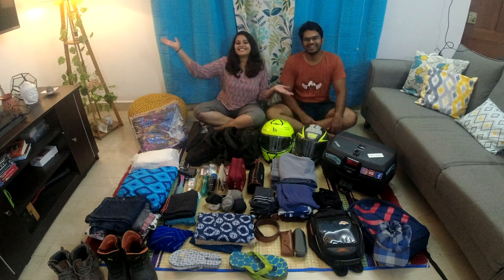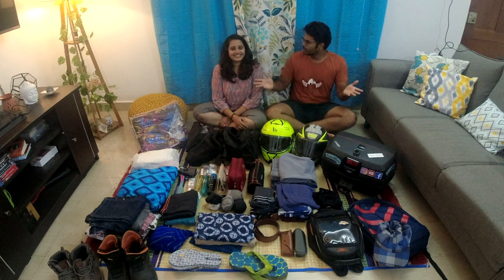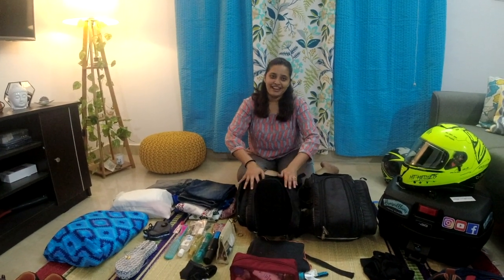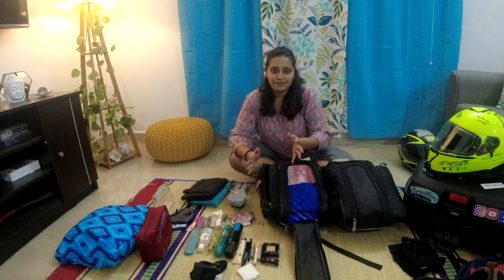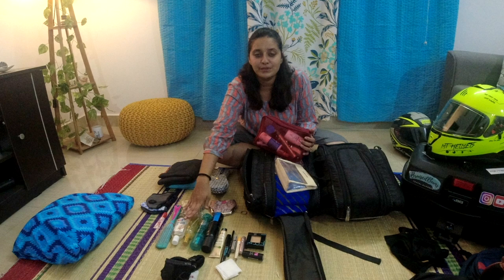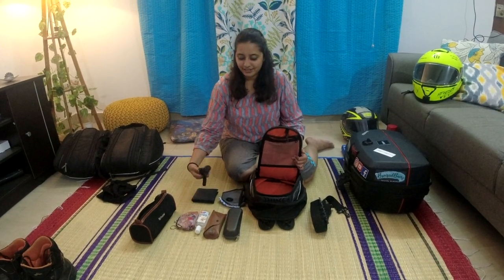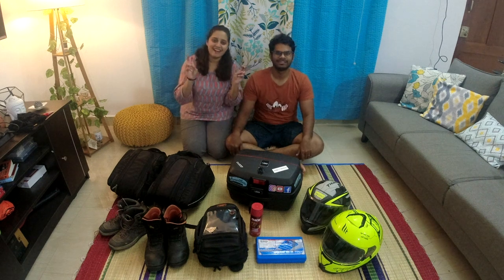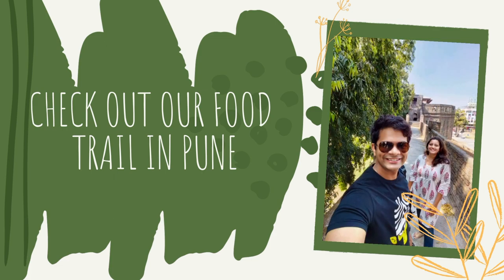What's in our bag? Touring Luggage Solution | BAJAJ DOMINAR 400 | What's in my bag?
Traveling more than a week on a motorcycle?? Check out the full video to know how we packed our bags.

OUR LUGGAGE is split between -
1. Viaterra Rapide Saddle Bag 28 Ltrs
2. ASG Top Box 32 Ltrs
3. Guardian Gears Tank Bag 18 Ltrs

Here are few tips while packing -
1. Carry lightweight shirts/pants/kurtas etc & roll it up
2. Always carry dry-fit towels & t-shirts
3. Pack your camera equipment/chargers etc in a compact pouch to save space
4. Carry a compact pouch for toiletries & medicines to save space (you might find few options on AMAZON)
5. Rather than carrying big bottles of shampoo/conditioner, try using inexpensive dispenser bottles.
6. For all the beautiful ladies, try using compact makeup kit. (In my opinion BB cream, eyeliner & tint will give you a perfect look) Tints from Ilana, Earth Rhythm, The Face shop etc.
7. Girls, even if you pack fewer clothes you can always try layering your clothing or alternating tops/dresses & kurtas.
8. Keep some free space in your luggage to fit any souvenirs/shopping done along the way.